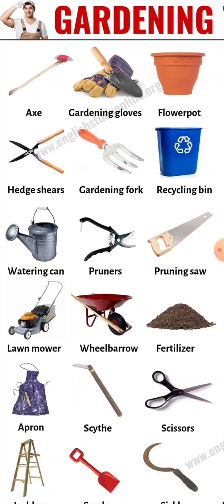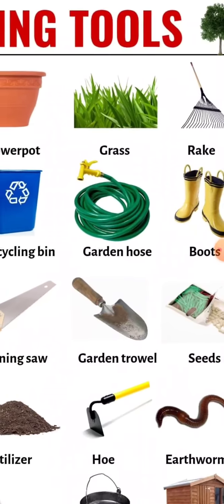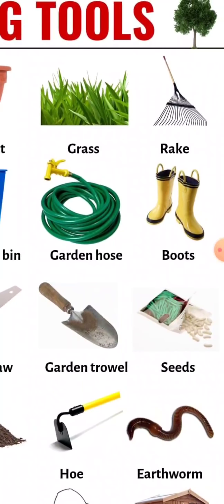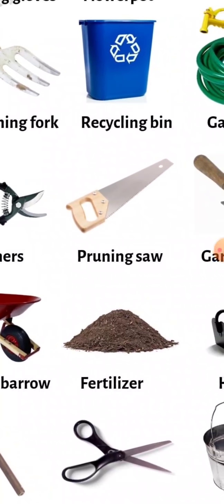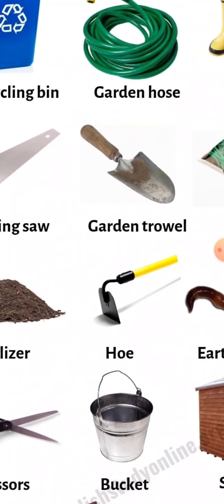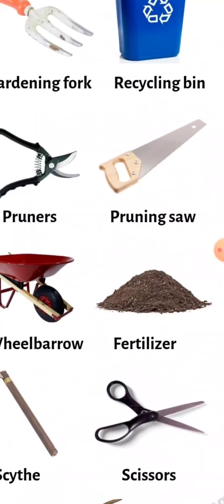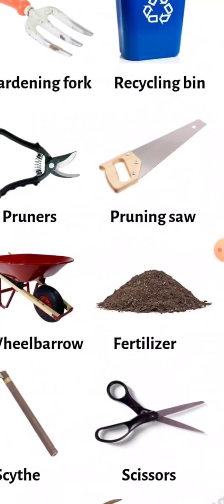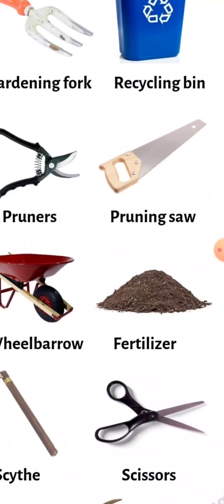herramientas en English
mushas grasias por su bisita y no olviden suscrivirse al canal muchisisimas grasias por su visitas